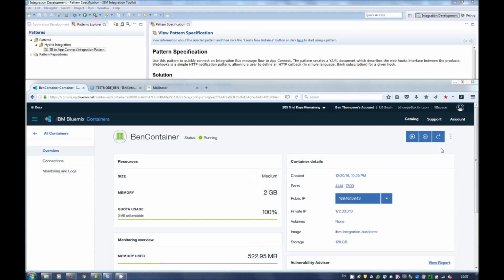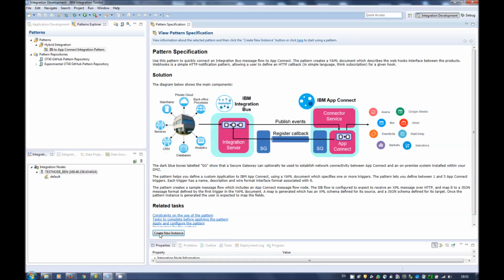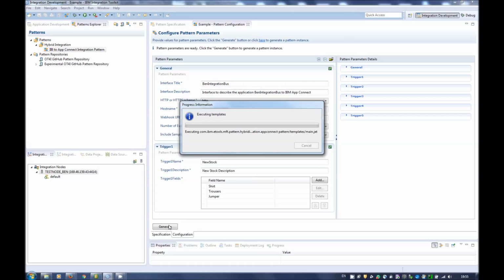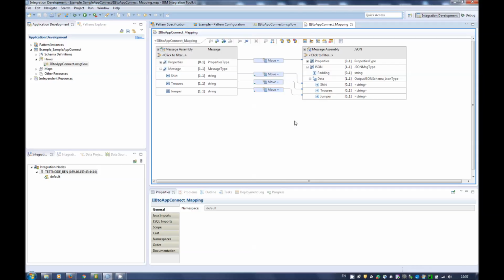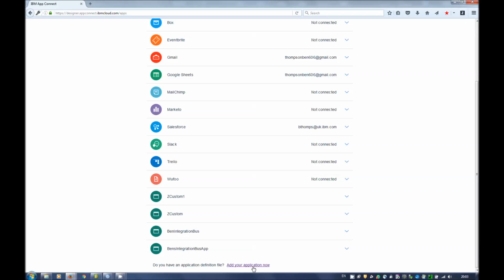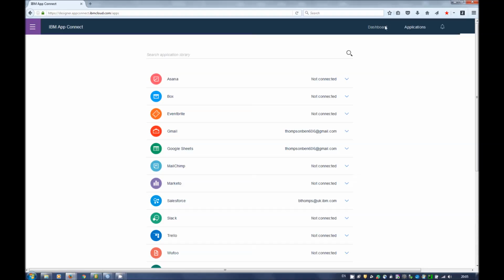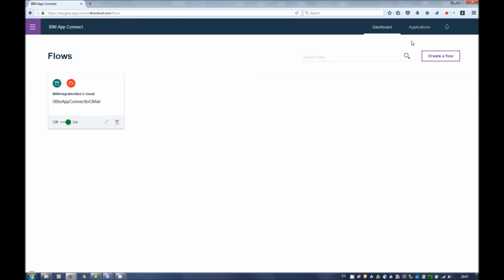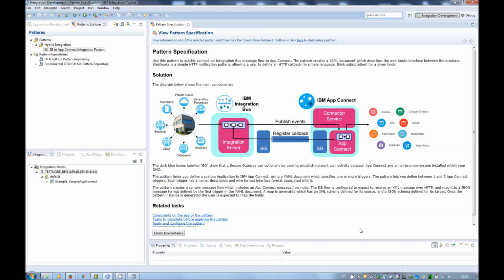IBM Integration Bus and IBM App Connect